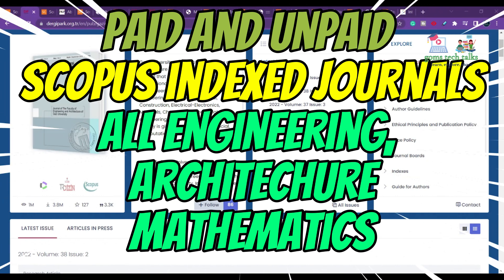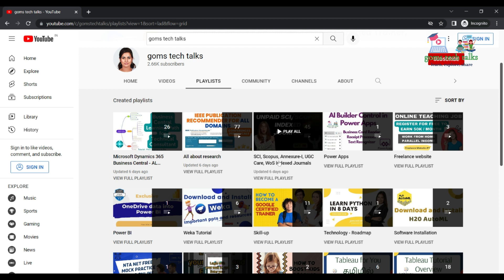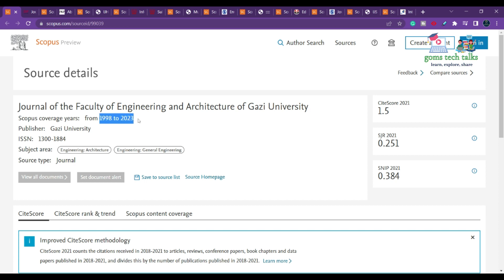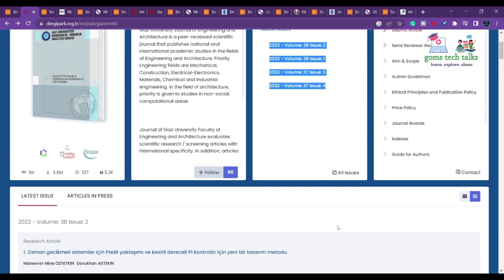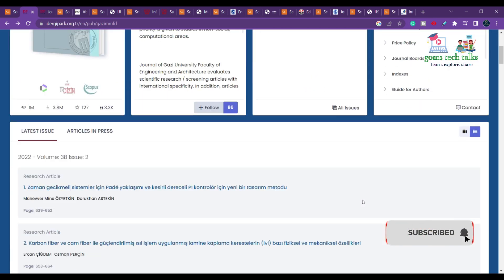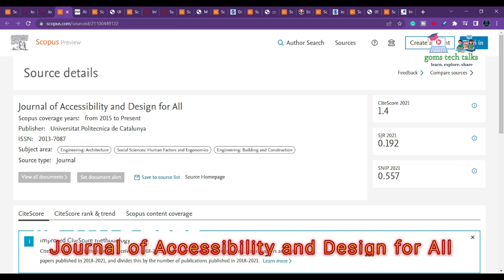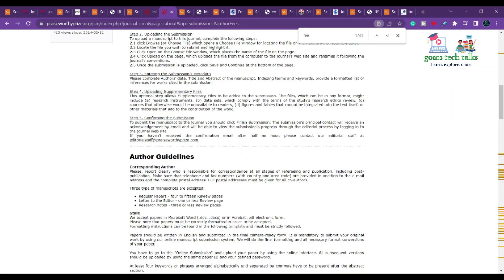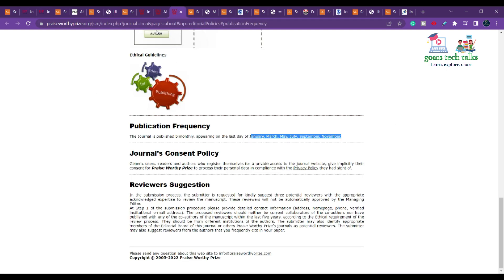unpaid scopus indexed journals | paid scopus indexed journals | best journals for publication trend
Hi Viewers,

Happy learning